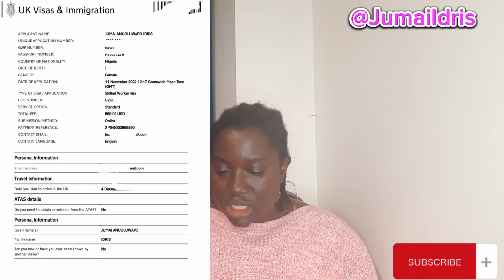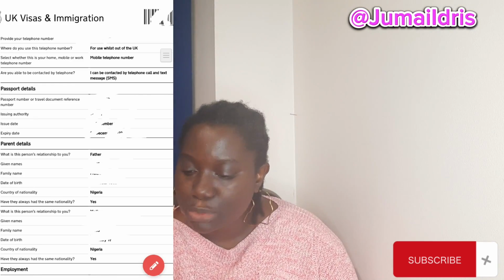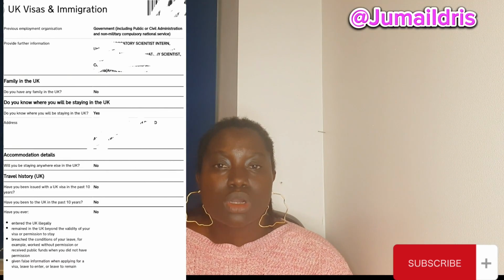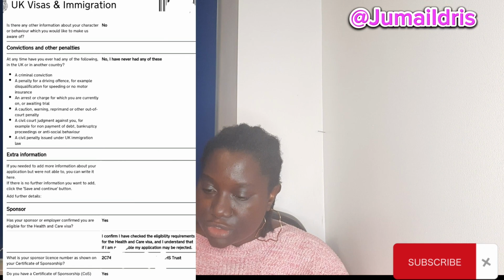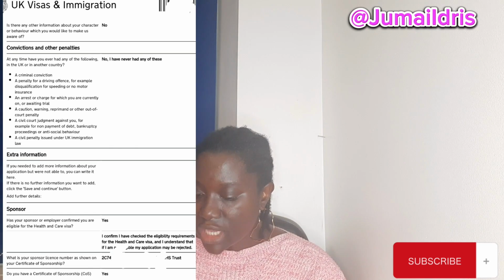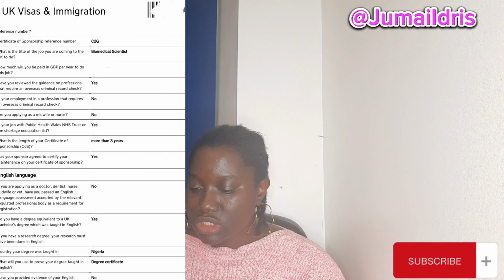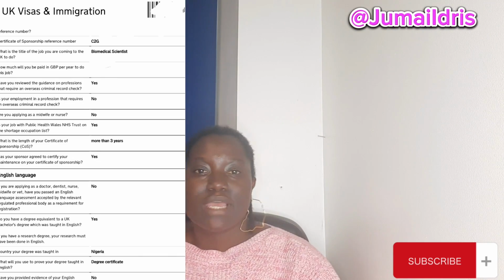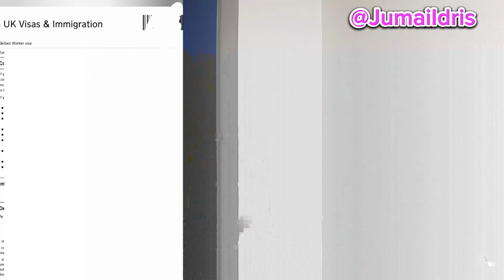HOW TO APPLY FOR UK VISA/STEP-BY-APPLICATION/SKILLED/WORK/HEALTH AND CARE VISA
This Video contains the Step-By-Step process on how to apply for a UK visa, Skilled worker visa / Health and care visa. Answered questions all in one!

Cheers!!!💕

Open a bank account with MONZO for free from the comfort of your home. Hassle-free. Use the link to get an extra 5.00 GBP.

I use Lemonade Finance to send money to Africa.